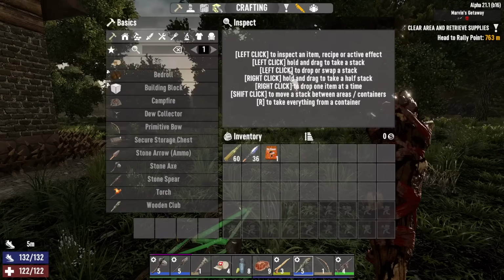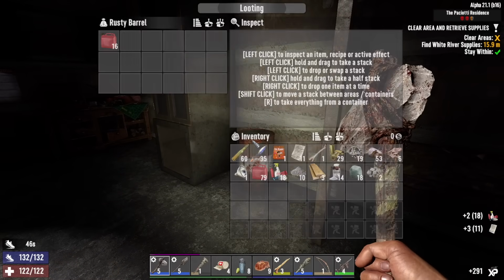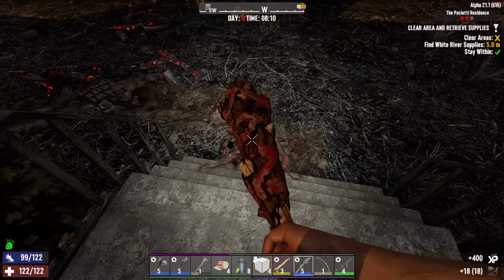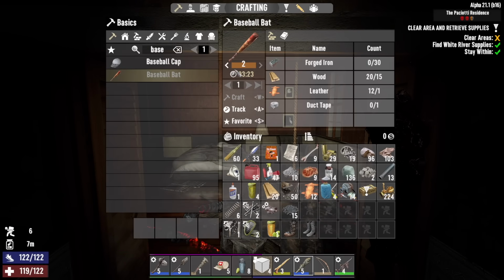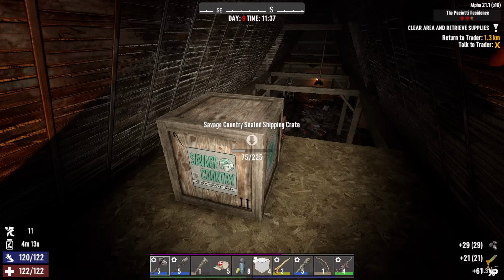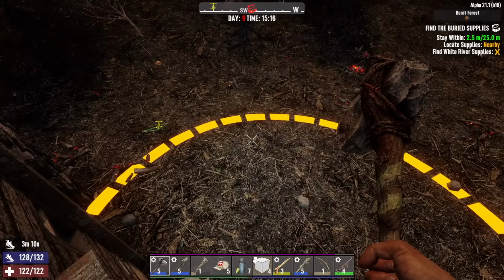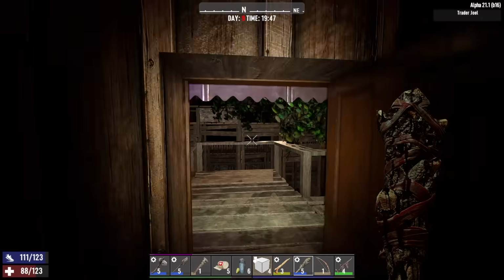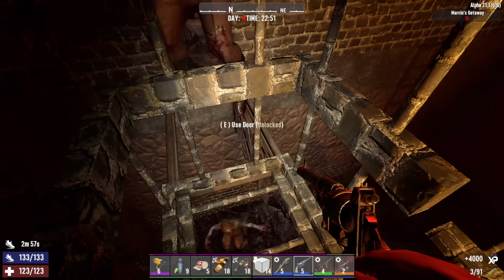7 Days To Die - Cabin By The Lake EP9 (Horde Every Night)